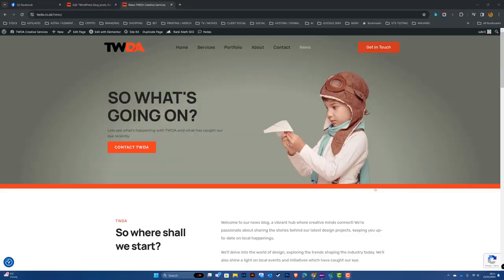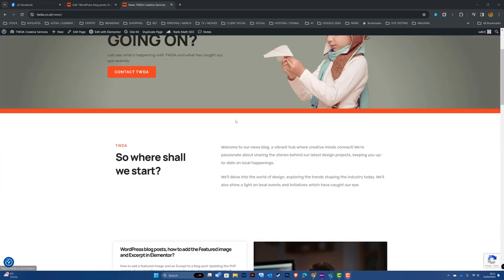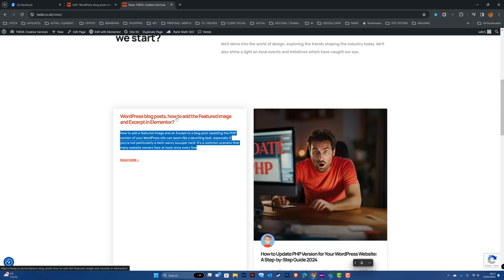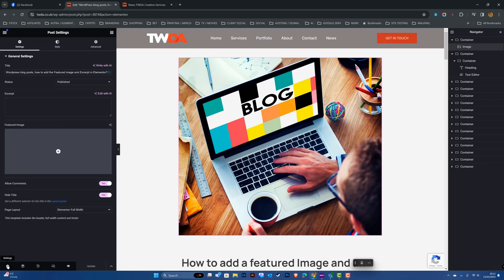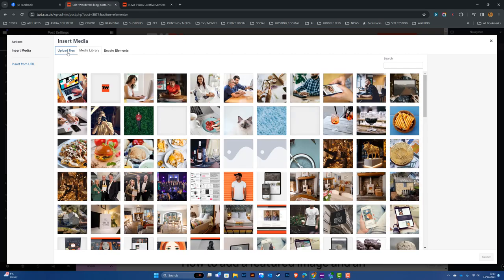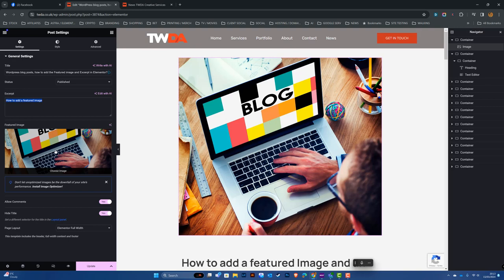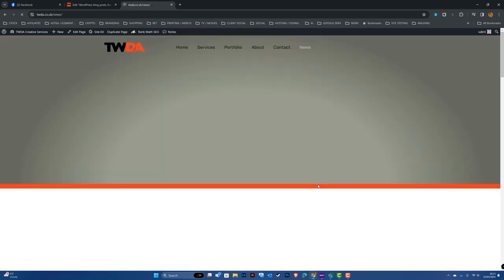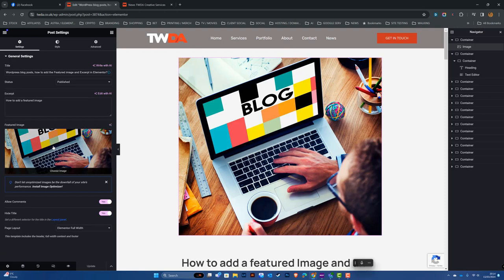How to Add Featured Images & Custom Excerpts to Your Blog eLEMENTOR Posts | TWDA Tutorial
Are you struggling to make your blog posts stand out on the main news page of your website? Look no further! In this quick and easy tutorial, I'll show you step-by-step how to add eye-catching featured images and write compelling excerpts for your blog posts using the Twda platform. Whether you're a beginner or just need a quick refresher, this video has everything you need to bring your blog to life and capture your audience's attention.

What You'll Learn:

How to upload and set featured images for your blog posts.
Tips for choosing the right images that reflect your content.
How to write and add a custom excerpt that grabs readers' attention.
Navigating the Twda platform to effortlessly update your posts.

Why It Matters:

A well-chosen featured image and a captivating excerpt can be the difference between someone clicking on your post or scrolling past it. Enhance your blog's appeal and ensure your posts get the attention they deserve with these simple tweaks.